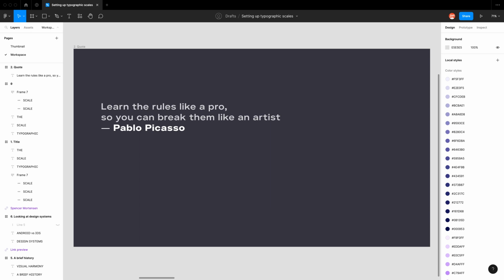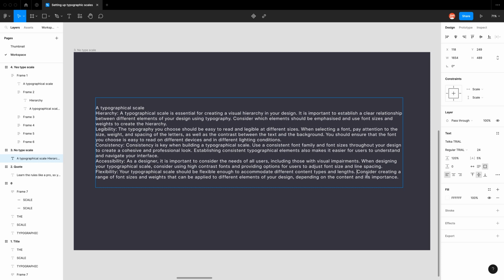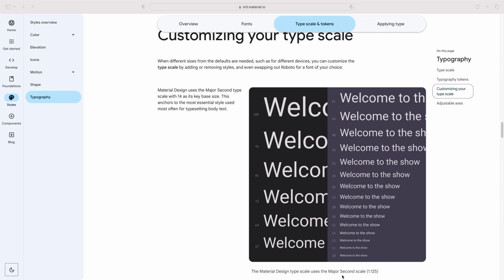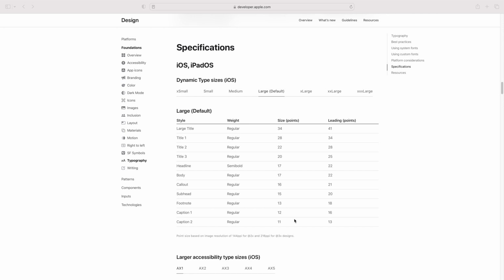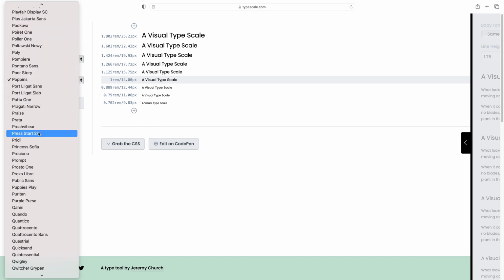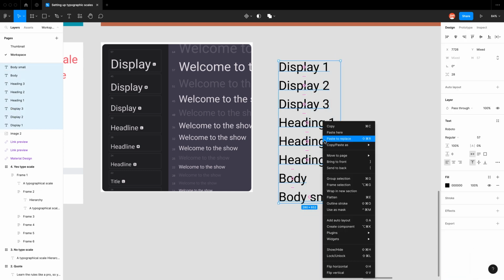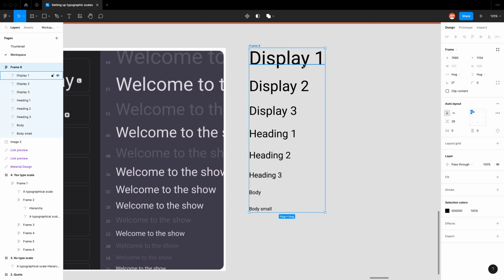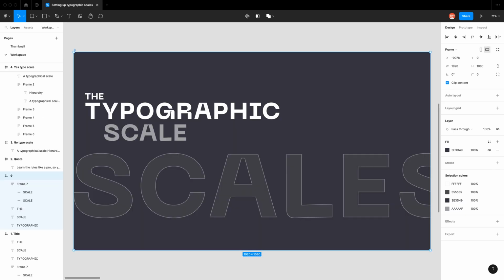Figma Tips ⚡ - Building your own typescale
Learn the tools to build your own typographic scale in Figma

Time Stamps ⏱️
00:00 Introduction
00:35 Why do you need a type scale?
03:33 Connecting type with musical scales
04:39 Google's type scale
07:08 Apple's type scale
09:12 Picking the right type scale
11:21 ⭐️ Building a type scale in Figma
18:09 Like, comment, subscribe fam

Got a question about figma, or the UX/UI industry?